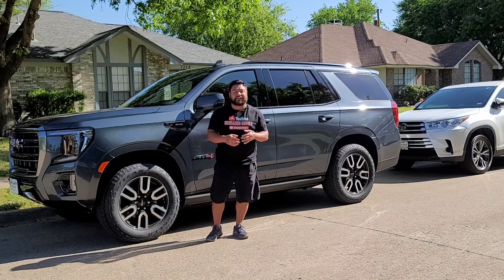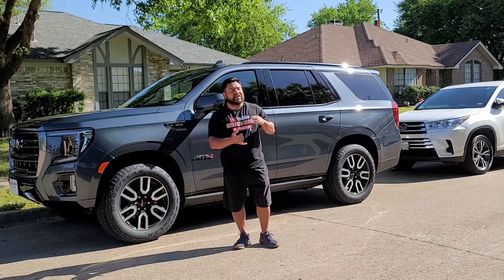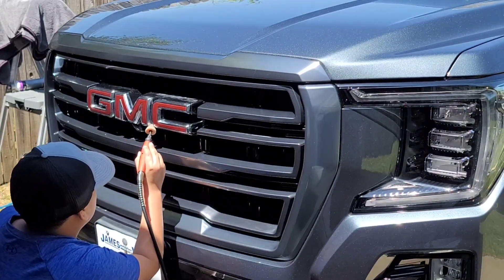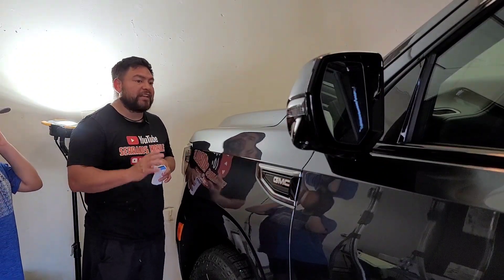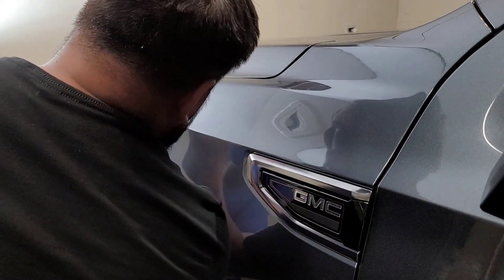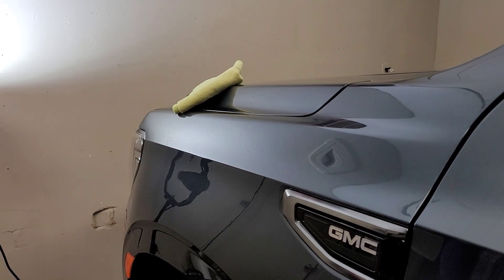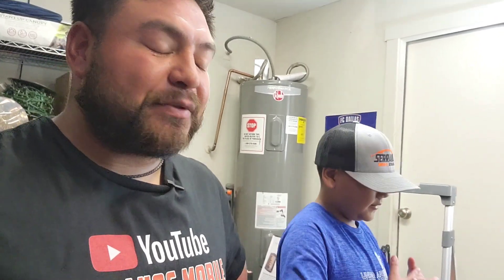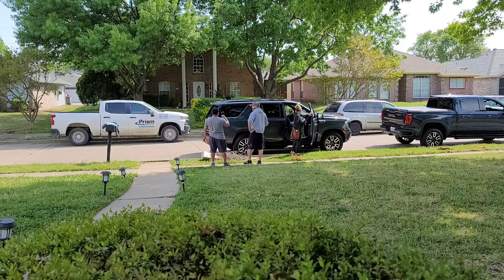WORKING with my son!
we did a 1 step paint correction with T6+

maxshine mini tool